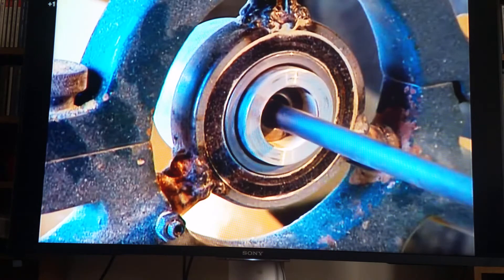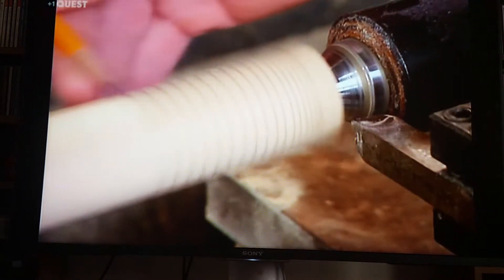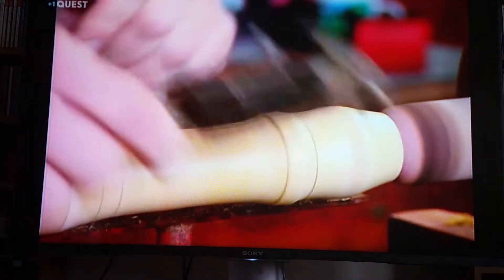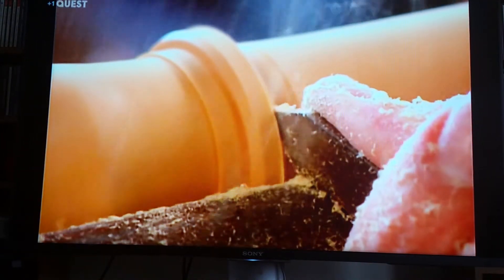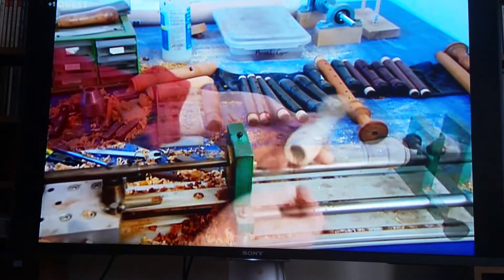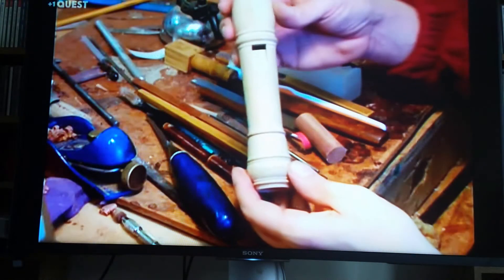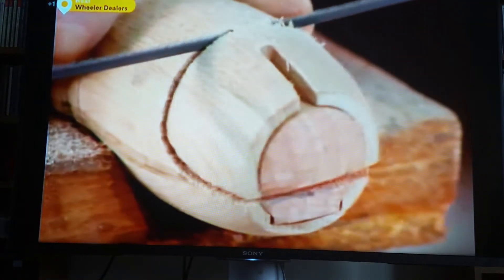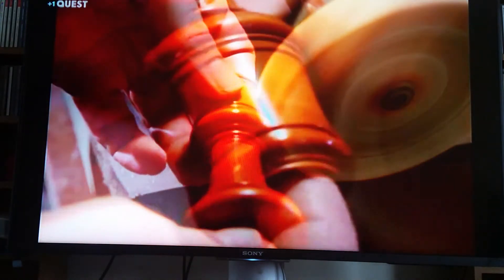How recorders are made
How It's Made. Filmed on my phone